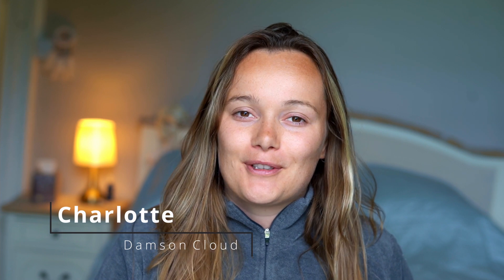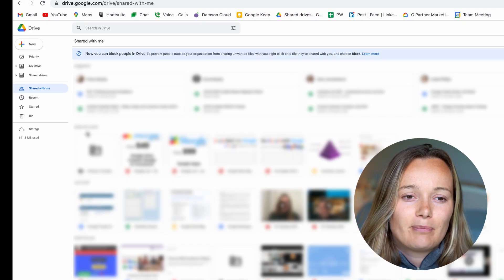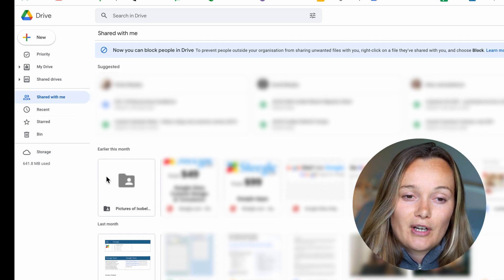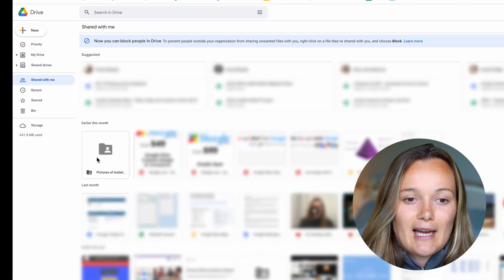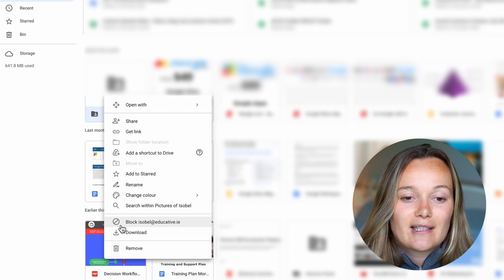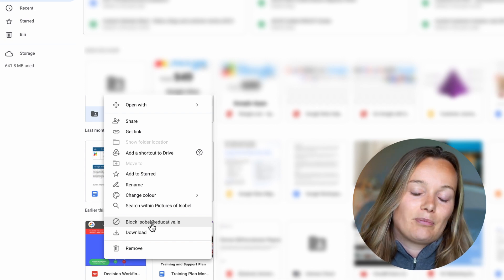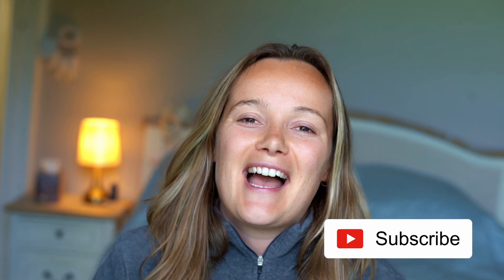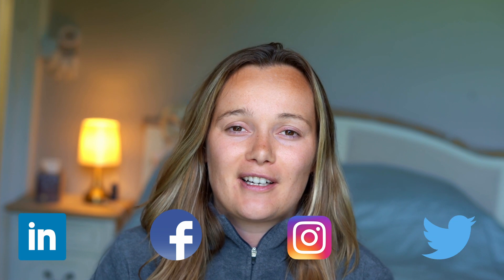NEW: How To Stop Sharing Spam Instantly On Google Drive!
New Feature and long awaited update for block users on @googlecloud 's  Google Drive is finally here and at Damson Cloud we are very excited!

Head over to our website for our latest Tech Tip Thursday on how you can use this feature.

Incase you missed it:

Starting from 22nd July 2021, all Google Workspace, Business and Personal account users will be able to block another user in Google Drive.

When you block someone, this stops them from sharing any Drive items with you. Items owned by them won't be shown to you when you’re browsing Google Drive, and they will not be able to interact with you on other apps and services.
Plus, your files will not be available to the user you’ve blocked, even if you’ve previously shared items with them.

It is also important to note that you can’t block users within your domain.